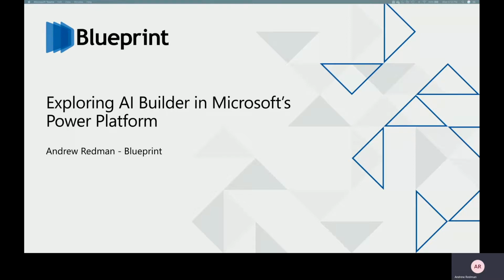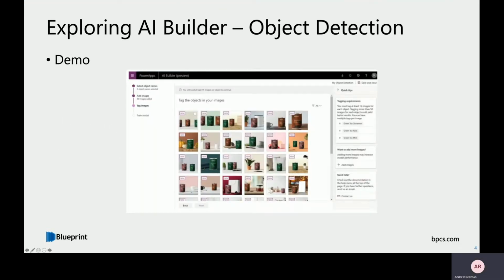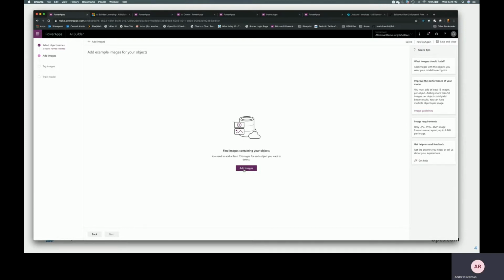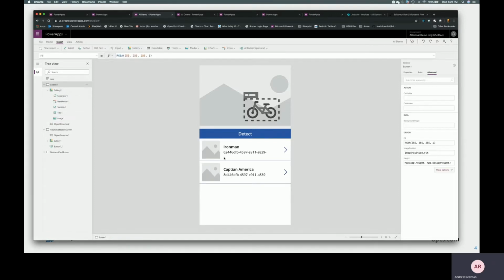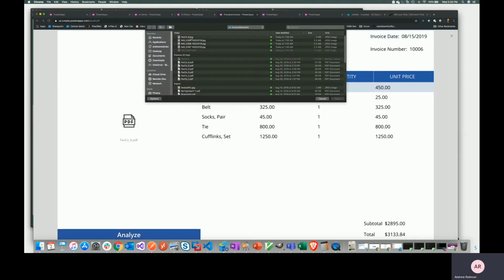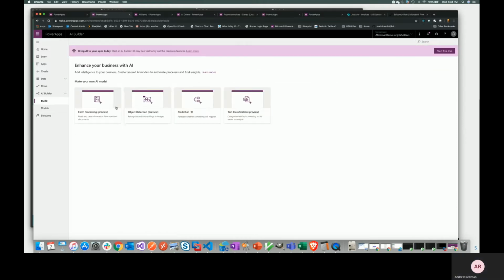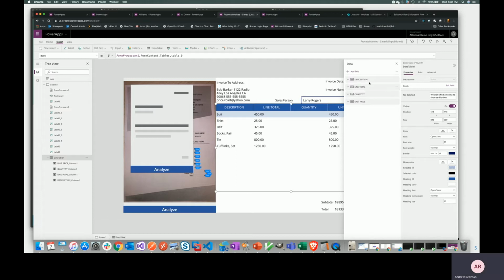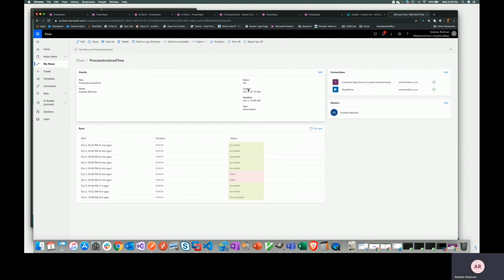Exploring AI Builder in Microsoft's Power Platform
Join us as we explore the features of AI Builder for Microsoft's Power Platform. Follow along as we build apps to detect objects and process forms to help streamline your business processes using Microsoft PowerApps and Flow.